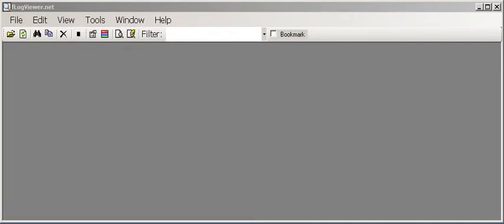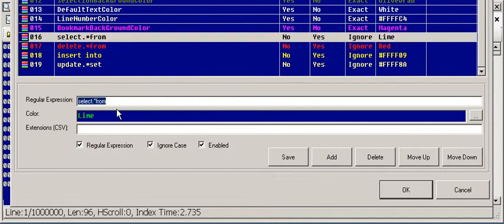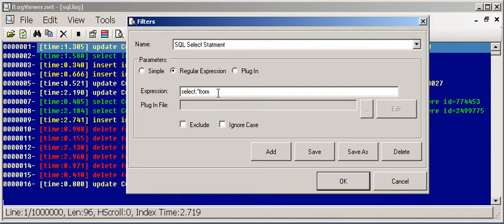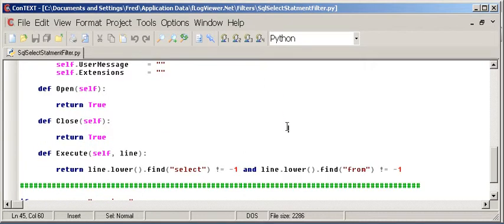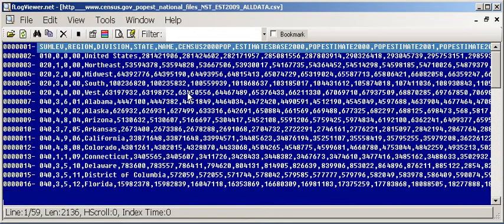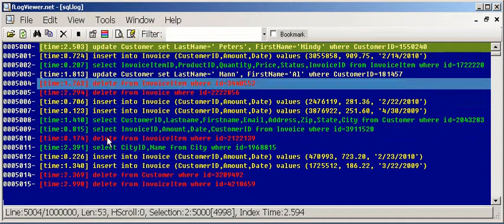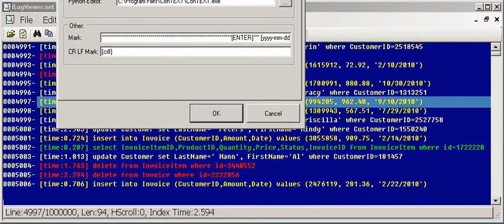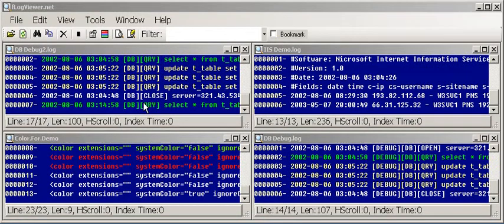fFogViewer.net Demo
fLogViewer.net  is a free Windows program which allows one to view large log text files with color coding and filtering.